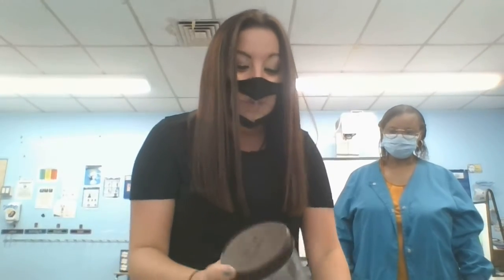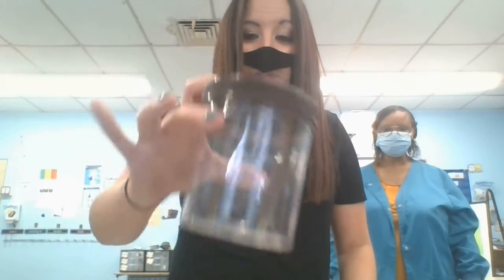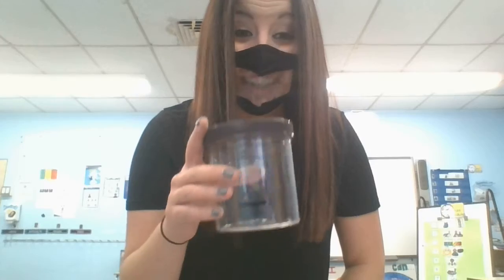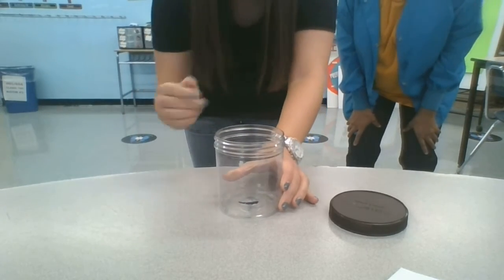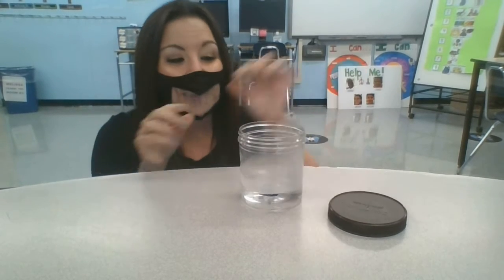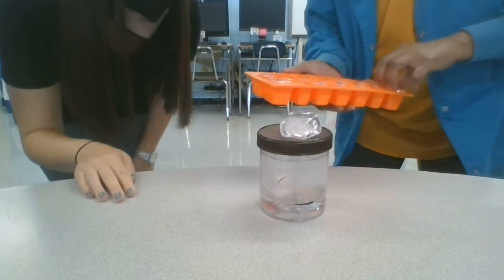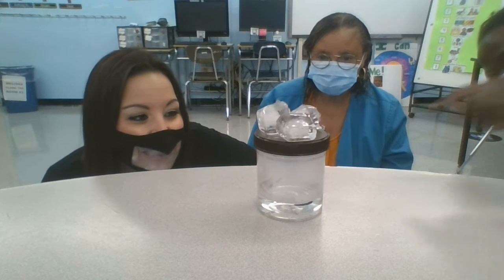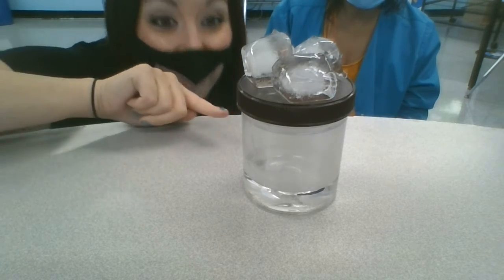Let's Make a Cloud in a Jar!